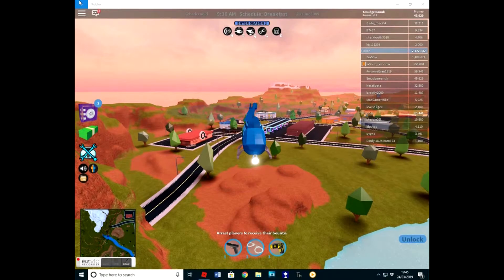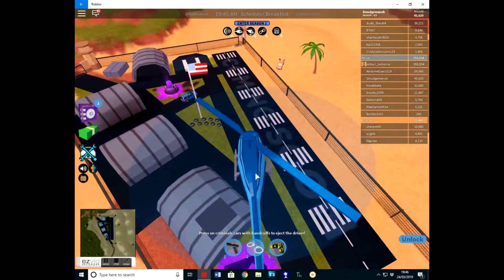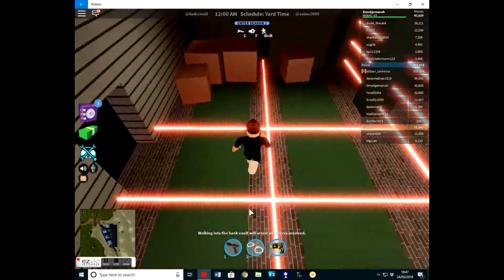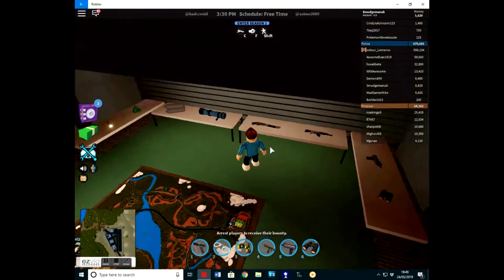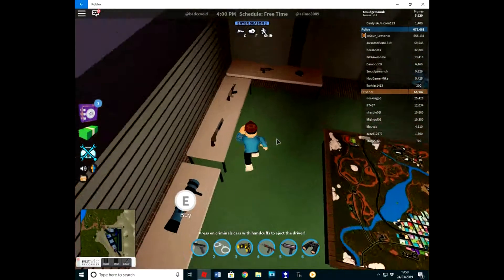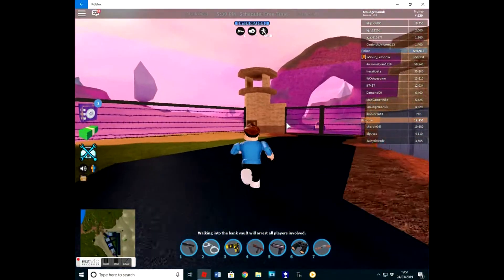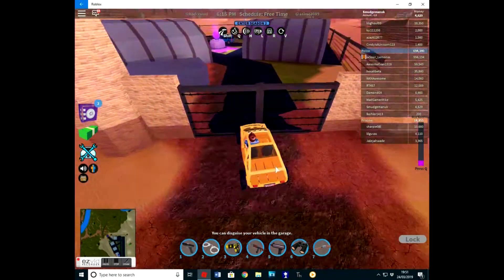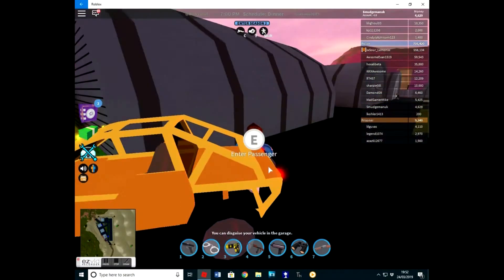Exploring the new Military Base | Jailbreak | Roblox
I explore the brand new military base and find some cool stuff.